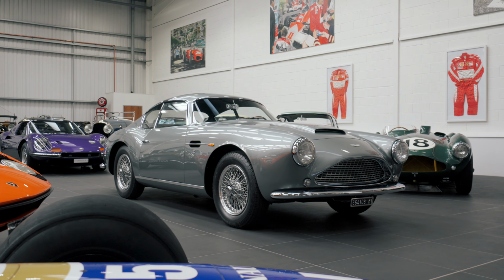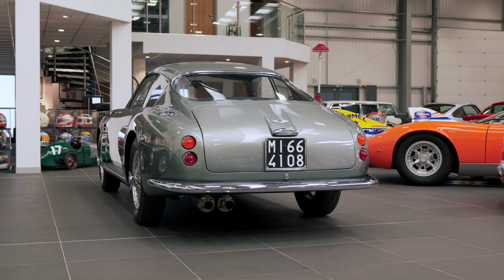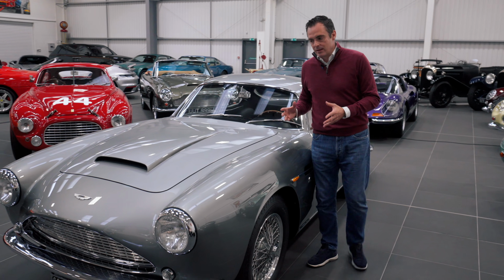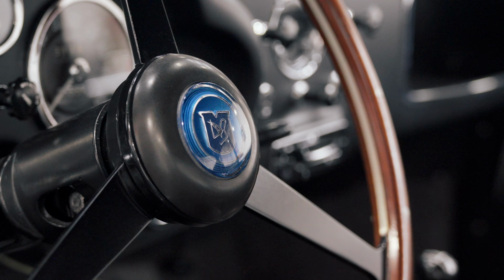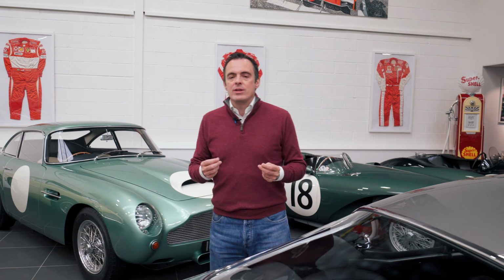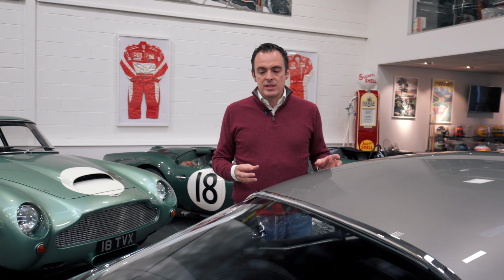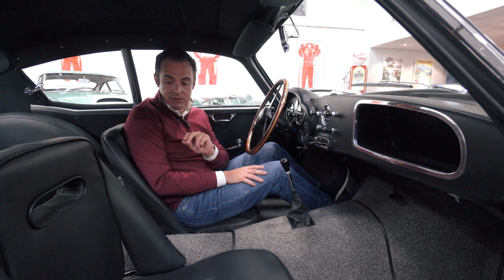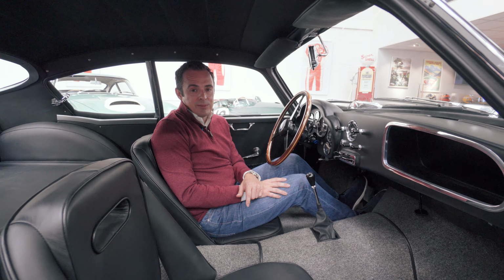Tom Talks: A very special Aston Martin DB4GT Zagato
In today's Tom Talks episode we take a closer look at a very special car, a unique Aston Martin DB4GT Zagato.

A DB4GT Zagato is widely regarded as one of the most beautiful cars of all-time. Only 19 examples were ever produced but this particular car is totally unique amongst its peers and is a car we've had in restoration for over 2 years and a car we haven't yet shared with anyone until now.

We are planning on launching the car for sale soon, however, we wanted you to be the first to see it and hear about its wonderful history.